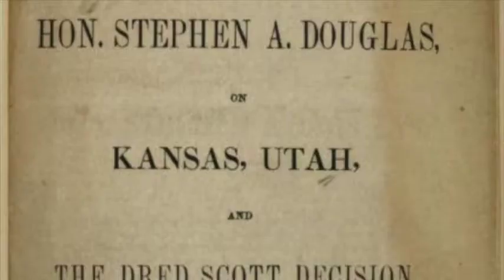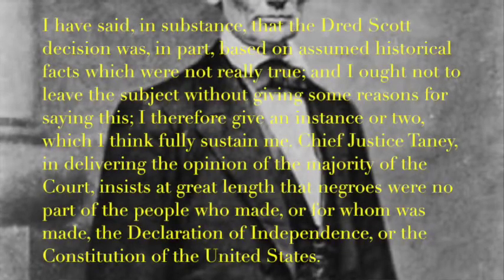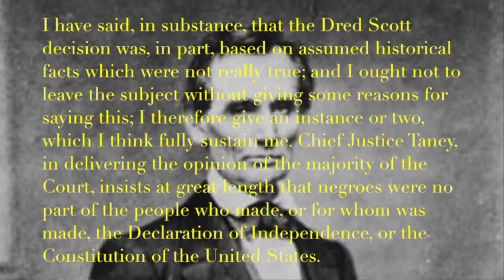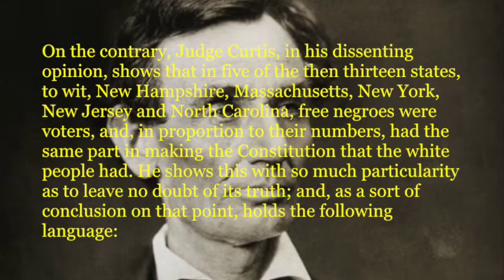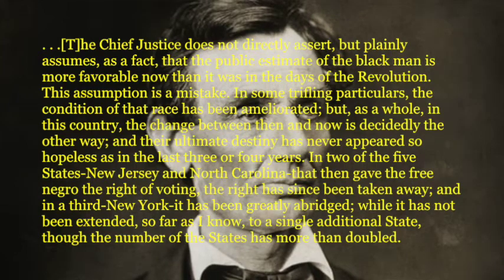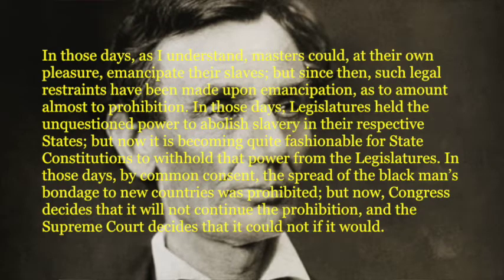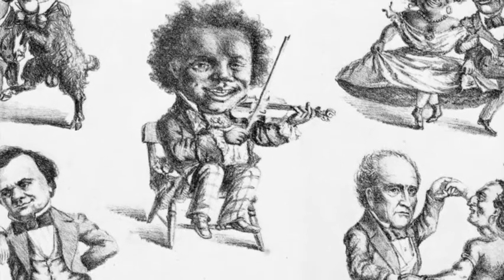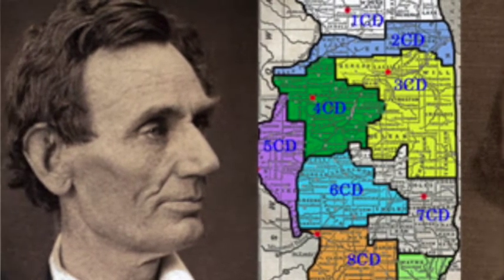Abraham Lincoln Historical Narratives CLOSE READING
Close Reading Project of June 26, 1857 Speech